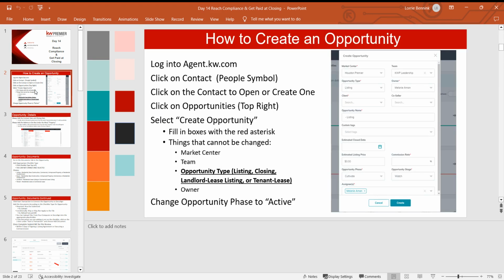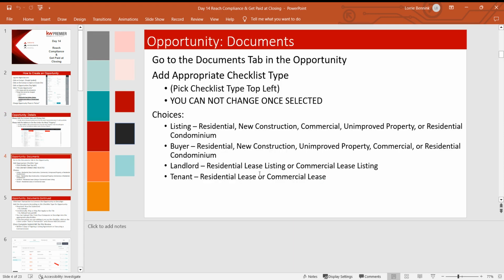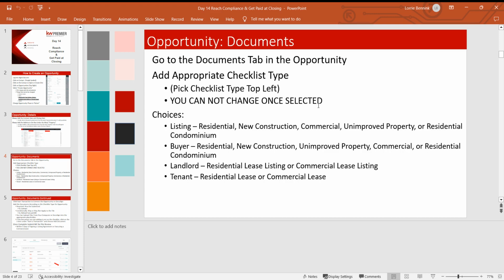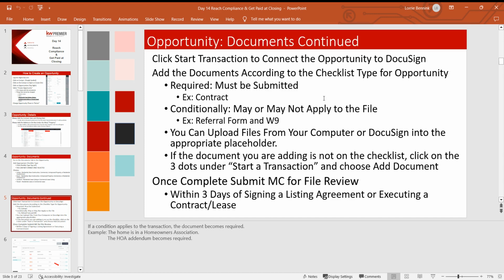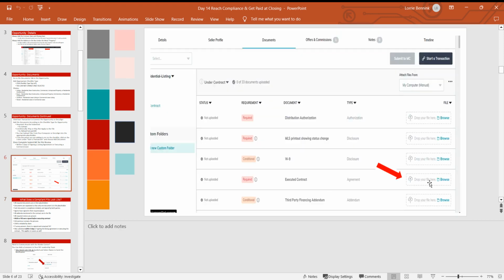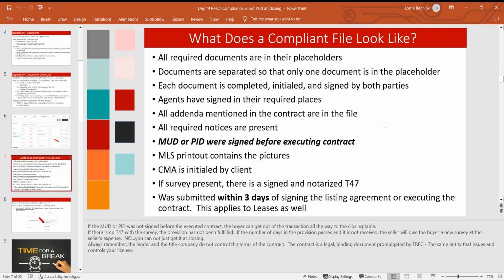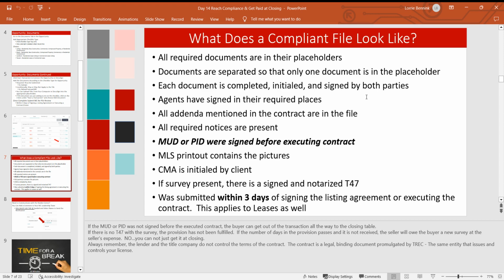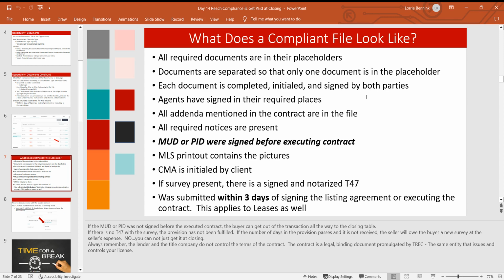Reach Compliance & Get Paid at Closing PART 1 18 October 2023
This video is for KW Premier agents and associates. Please verify all information in this video regarding contracts and other information is the most current and up to date.